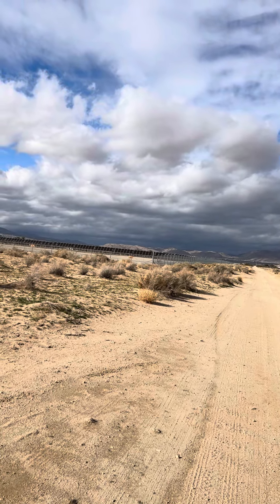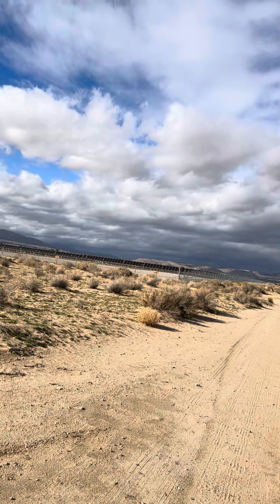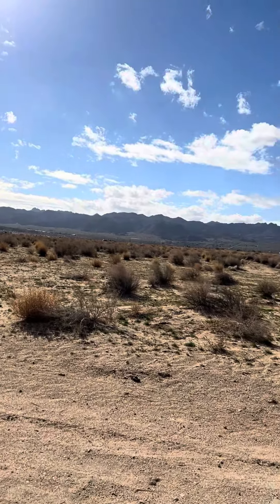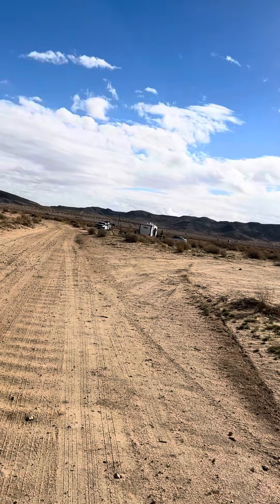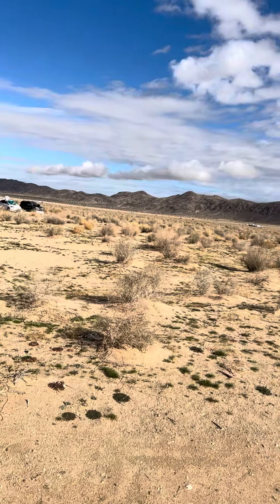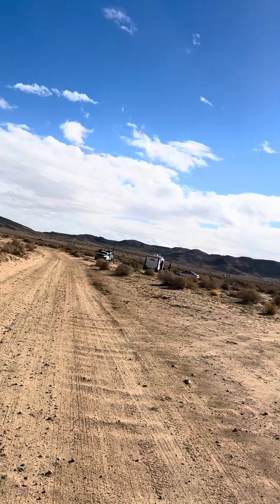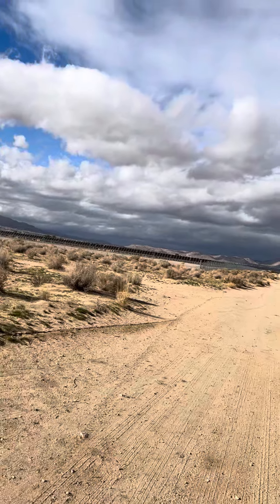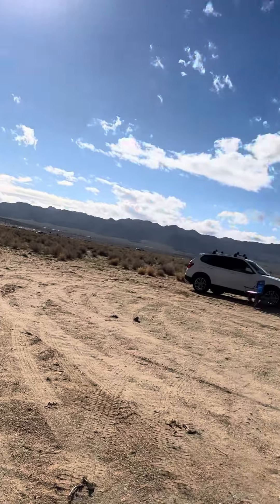Free RV Camping near Joshua Tree National Park West Entrance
This is a huge BLM area with a safe, flat road on Sunflower Road off of Sunfair Road just past (0.2 miles) the Joshua Tree No-Kill Animal Shelter. Popular with RVers and off-roaders you can stay up to 14 days free! Read the post above to find out how to get there.